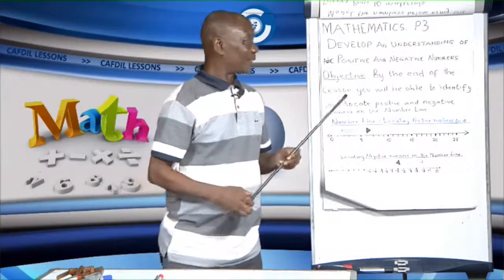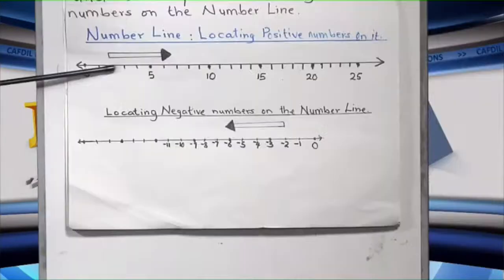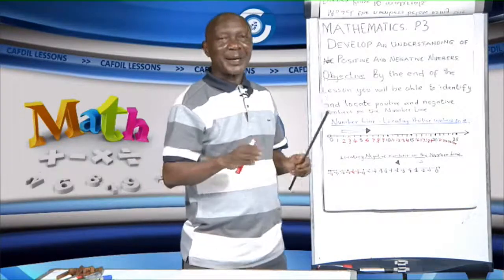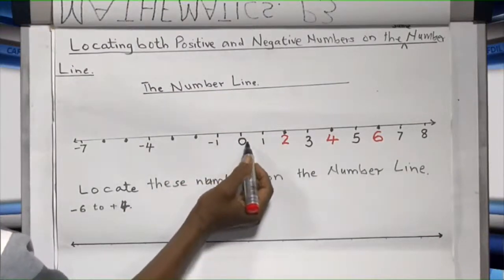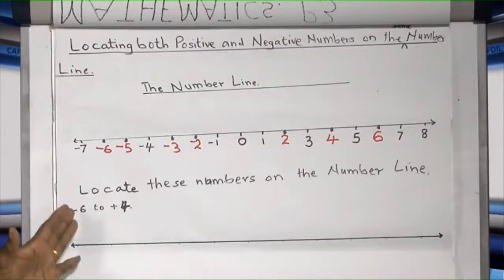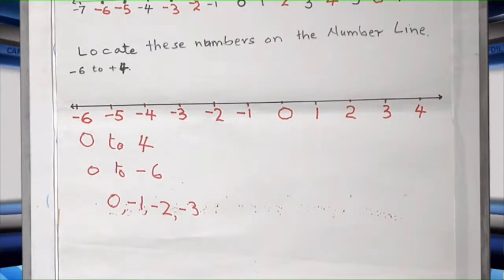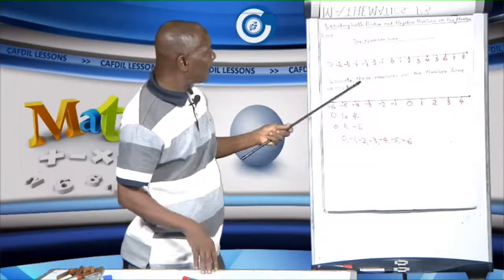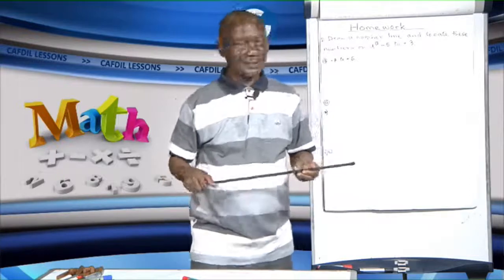CAFDIL LESSONS(MATHEMATICS BASIC THREE):Numbers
CAFDIL LESSONS: MATHEMATICS BASIC THREE
In this lesson you will get to learn about about how to locate and identify  positive and negative numbers,